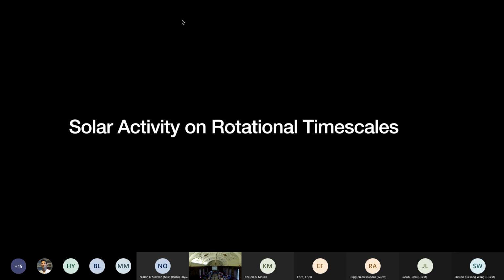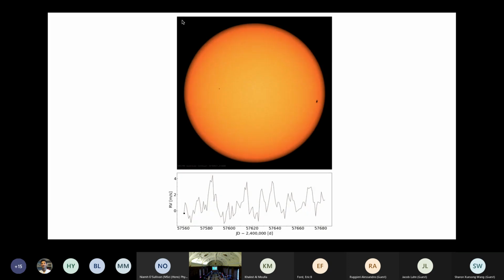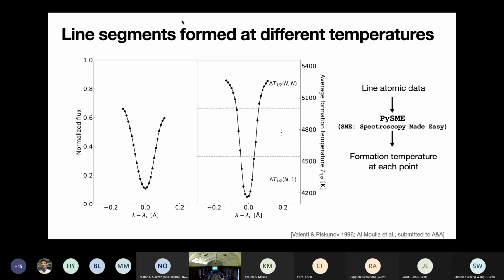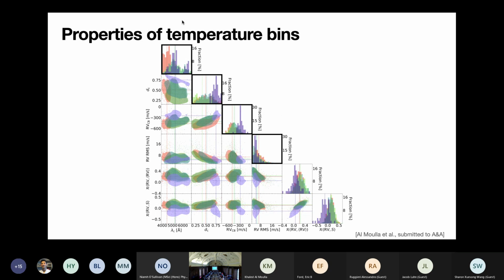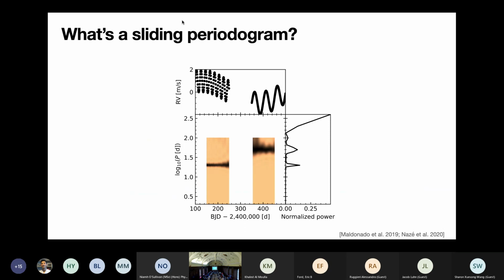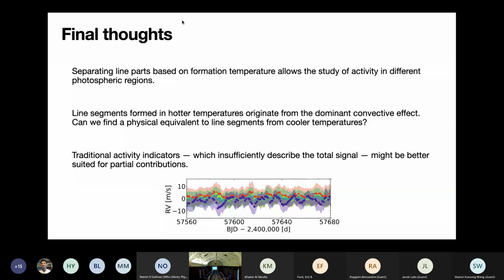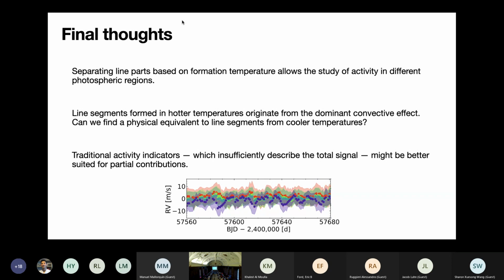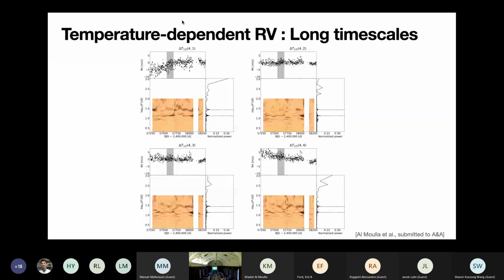Khaled Al Moulla: Radial Velocity Dependence on Line Formation Temperature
Previous efforts (Dumusque 2018, Cretignier et al. 2020) have shown that individual spectral lines are differently affected by stellar activity, with deep lines generally exhibiting a weaker sensitivity to activity signals. Here, we present a novel approach to investigate how RVs depend on the average formation temperature of spectral lines, retrieved from 1D LTE spectral synthesis. By measuring RV time series of observed line parts—segmented according to their theoretical formation temperature—we study how activity signatures vary within the photosphere. Our analysis is performed on ~3 years of HARPS-N high-resolution (R~115,000), high-SNR (larger than 2800) daily-binned solar spectra taken during the end of Solar Cycle 24. We find a variation in amplitude and periodicity of the activity signal registered at separate temperature intervals, at both short- and long-term time scales. Combined with simulated RVs based on SDO/HMI images of the Sun, our method enables the disentanglement of various RV contributions by matching the effects of resolved surface features with signals seen on the spectral level. This could shed more light on the shifts and asymmetries induced by active regions and convective motion and ultimately enable new methods of mitigating stellar activity to extract planet signals on the sub-m/s level.